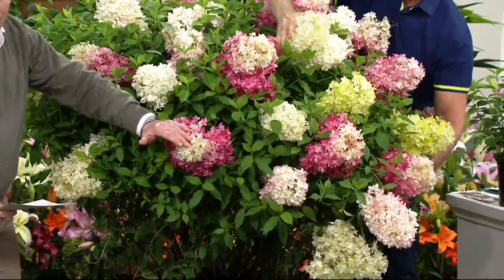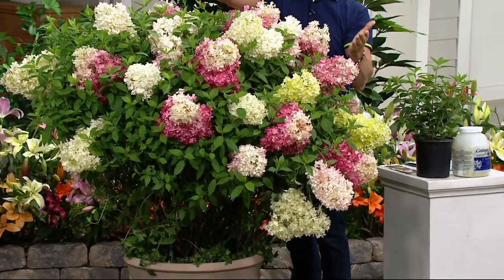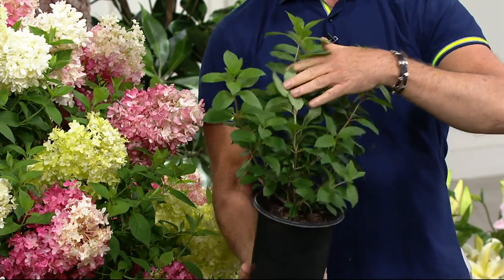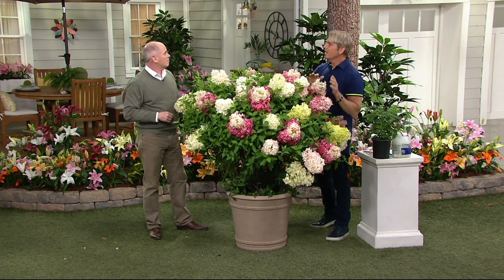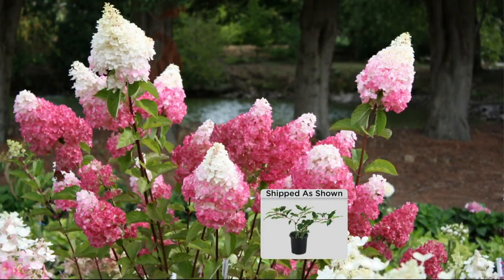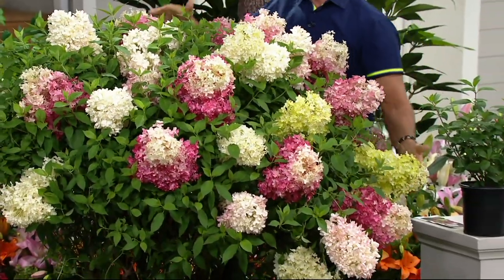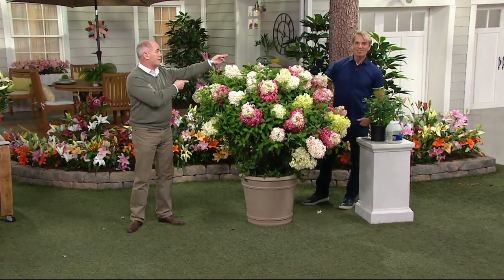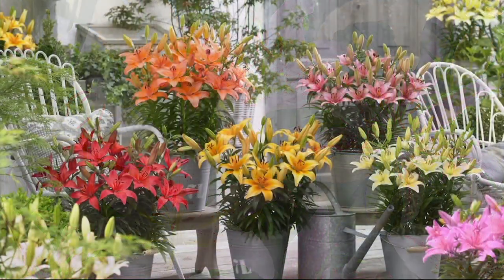Cottage Farms Vanilla Strawberry Hydrangea on QVC